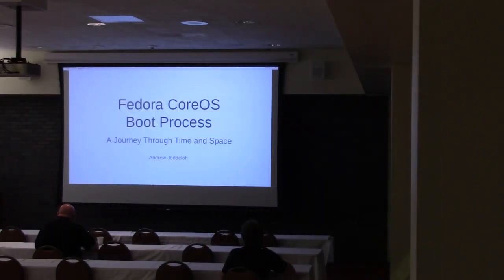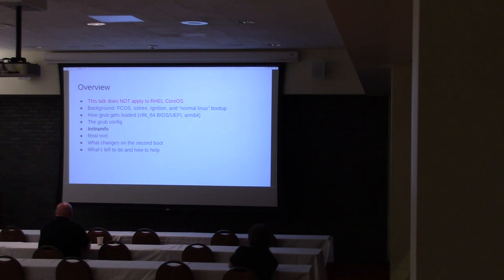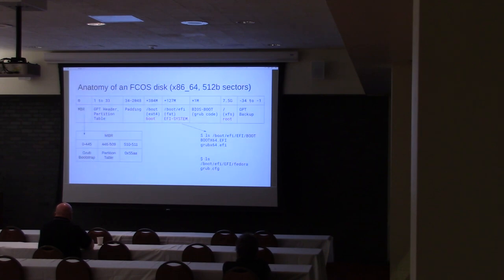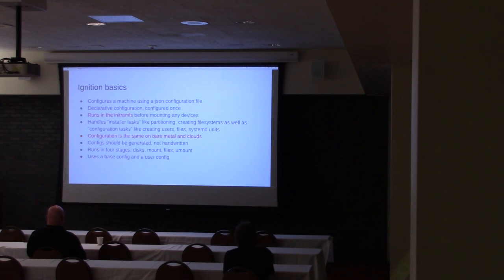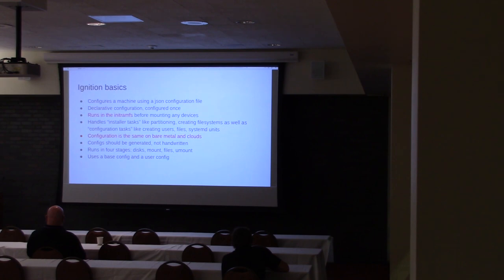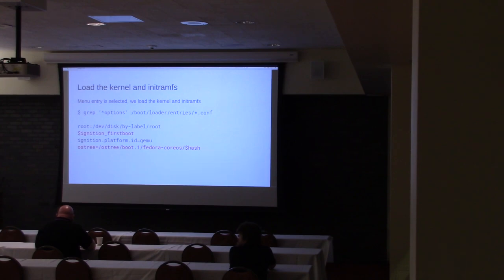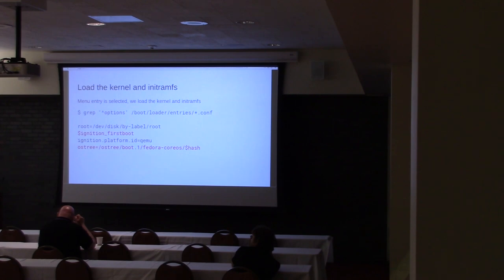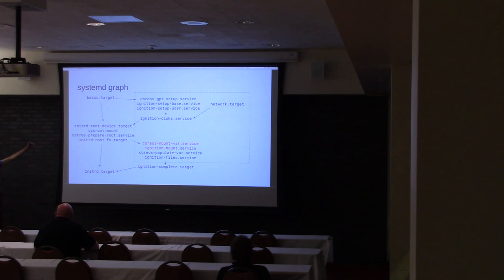A Journey through the Fedora CoreOS Boot Process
Speaker: Andrew Jeddeloh

The Fedora CoreOS boot process is key to supporting some of its more interesting features. This talk walks through the Fedora CoreOS boot process from the bootloader up to running a container. It discusses how atomic updates and automatic rollback work under the hood via its GRUB configuration, how Ignition is used to configure the system in the initramfs, how Afterburn applies per-boot configuration such as networking, and how greenboot determines if the boot is successful.